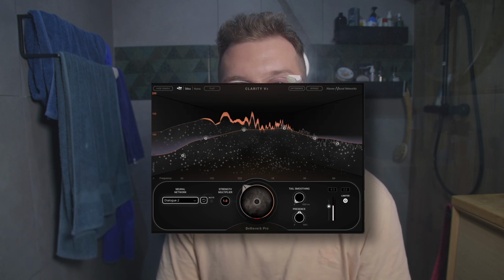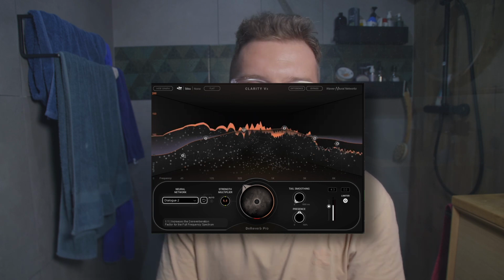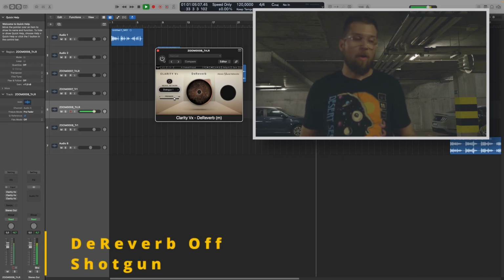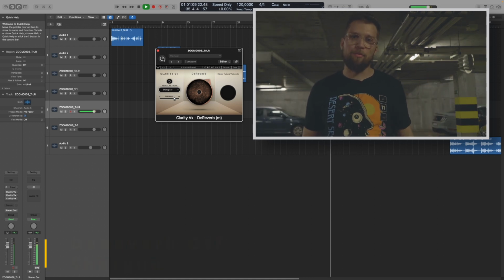I Wish You Never have to Use This Plugin, Anyway It's Awesome. WAVES CLARITY VX DEREVERB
Sometimes you have to deal with reverb in post-production. I wish you'll always have perfect recordings, but in case you have to use a good de-reverb tool here's a quick look at new Waves Clarity Vx DeReverb and DeReverb Pro. It's an amazing tool to get rid of unwanted tails in reverbant audio recordings. I am showing you not only the potential of Waves' plugins but also showing you how bad and reverbant recordings are to process in post.

- Waves Clarity Vx DeReverb Pro

0:00 Intro
1:23 Plugin Overview
2:38 Examples
4:07 Extreme Example
5:42 Clarity Vx vs Clarity Vx DeReverb
8:04 Summary

YouTube sources:
Exploring Chicago's Famous Damen Silos!
How To Jump Higher In Less Than 5 Minutes